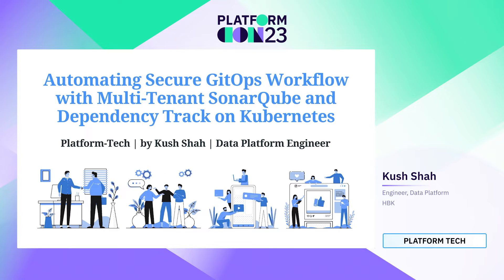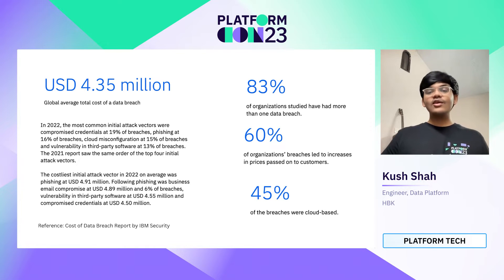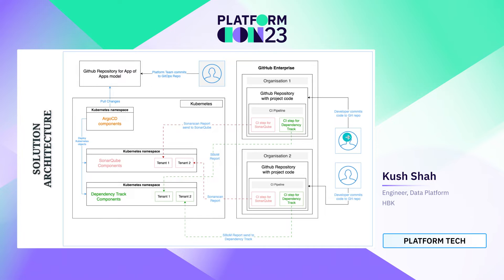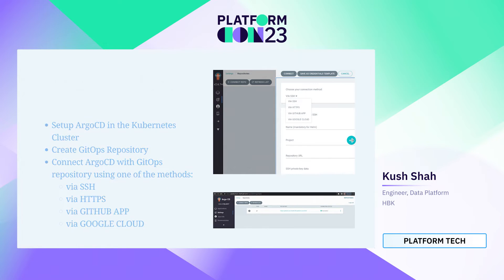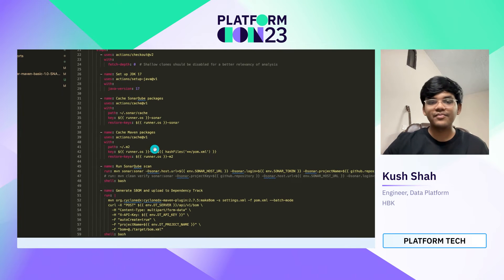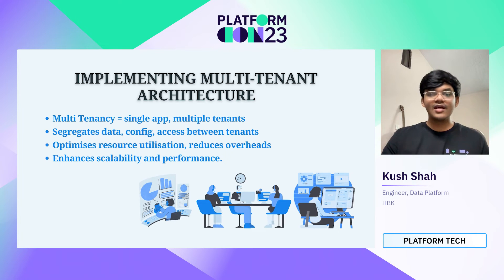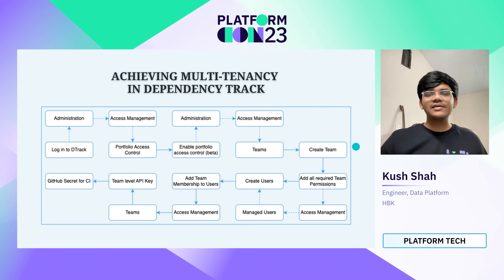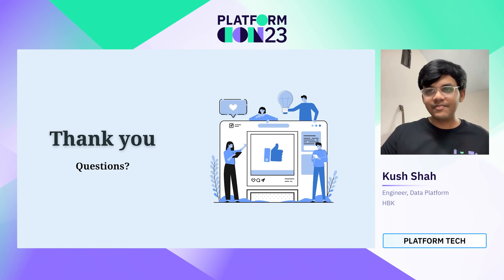Automating a secure GitOps workflow with multi-tenant SonarQube and dependency track on Kubernetes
We discuss streamlining platform engineering workflows by implementing automated code quality and security checks in a GitOps workflow, using SonarQube and Dependency Track on Kubernetes. Attendees will learn how to set up and configure these tools for multi-tenant architectural use, integrate with GitHub-based CI pipelines, and ensure data persistence.

Are you struggling with maintaining code quality and security across your Internal Developer Platforms?

Join our talk and learn how to automate your GitOps workflow with multi-tenant instances of SonarQube and Dependency-Track on Kubernetes. We'll cover the following topics:
- Setting up SonarQube and Dependency-Track instances on Kubernetes using ArgoCD  manifests
- Adding SonarQube and Dependency-Track-based GitHub actions to your CI pipeline
- Creating multi-tenant architecture on SonarQube and Dependency-Track to restrict visibility for different users

The knowledge you would gain from the talk will help you mitigate risks and increase efficiency for the platform engineering team.

Speaker: Kush Shah
Engineer, Data Platform, HBK